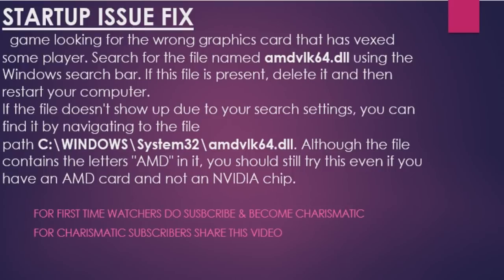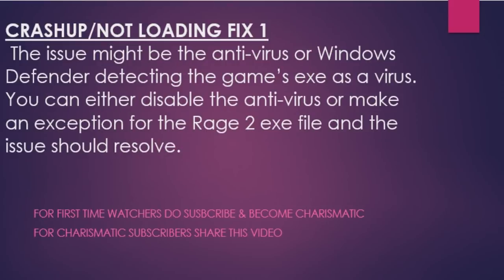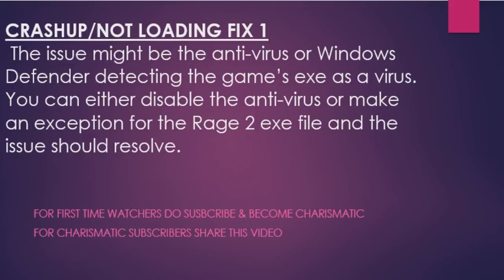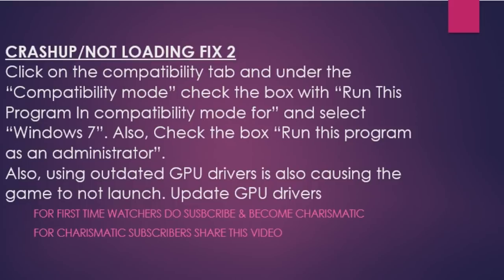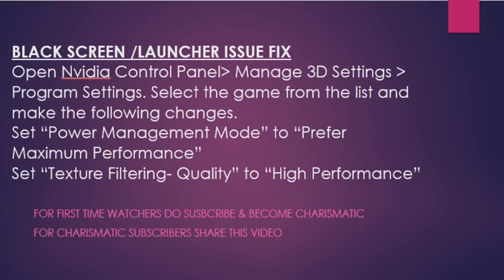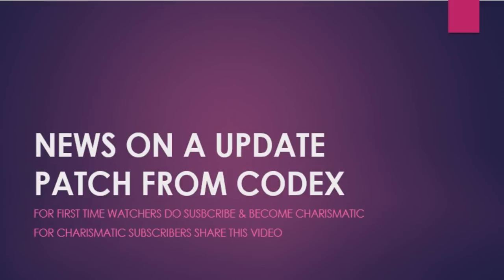HOW TO FIX ERRORS & LOADING ISSUE IN A RAGE 2-CODEX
like game taking a lot of time to load,black screen/white screen,game not loading,game running in slow motion etc.
Before installing the game its very important that you turn off your antivirus and disconnect your internet